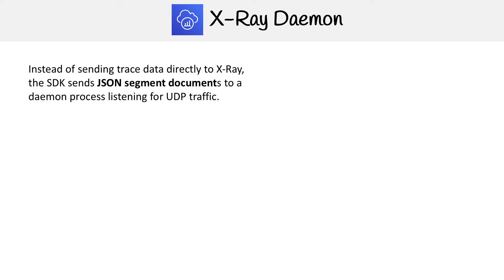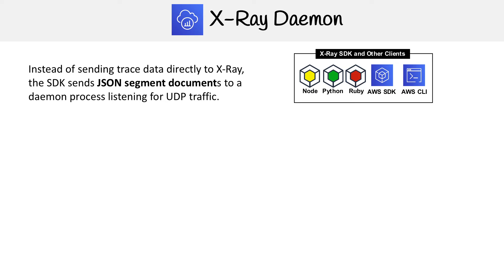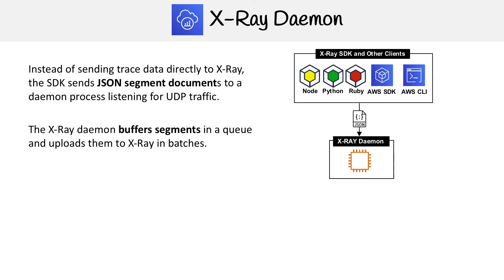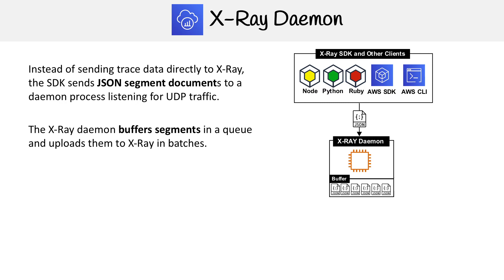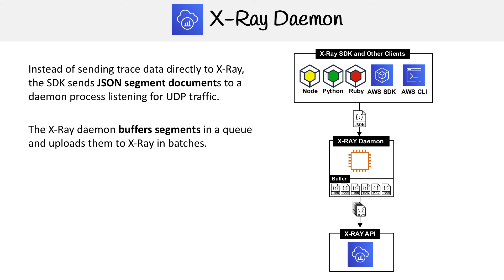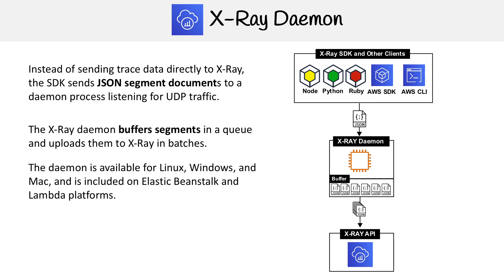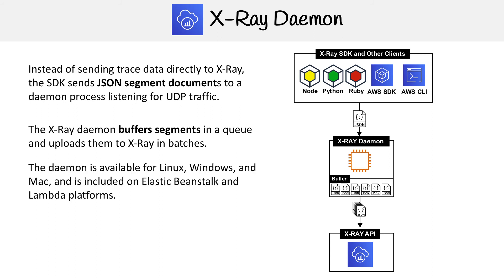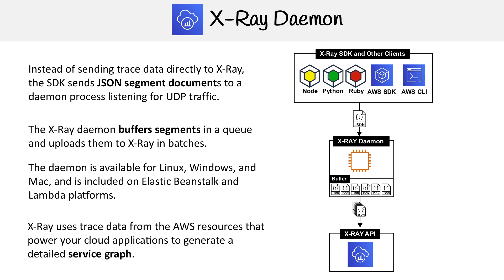AWS X-Ray Daemon Overview - AWS Course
Learn about the AWS X-Ray daemon, its role in collecting and sending trace data, and how to configure it.